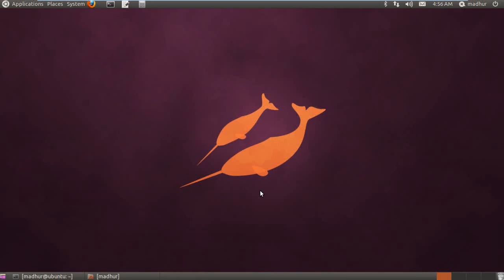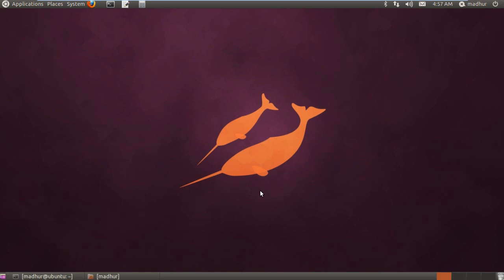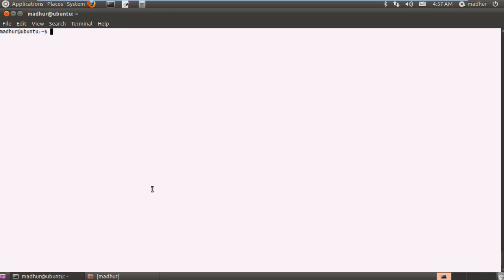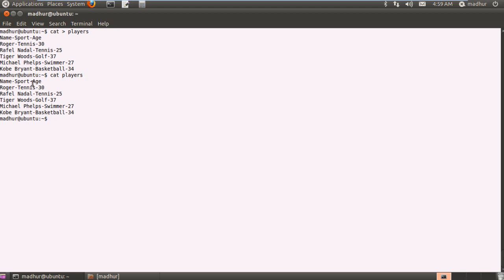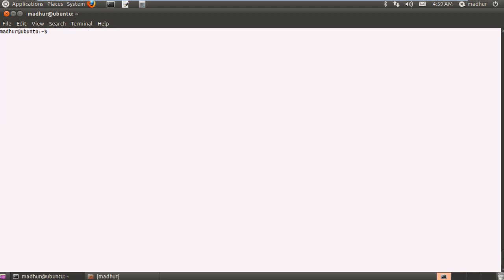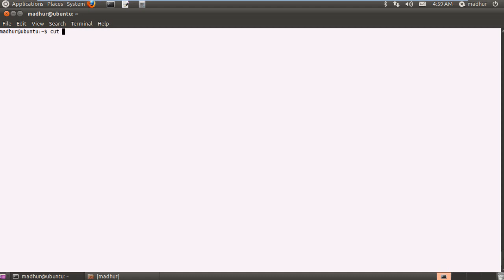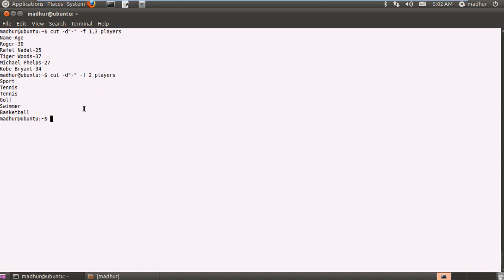Shell Scripting Tutorial-13: Cut Through Your Files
In this tutorial you'll learn to use the 'cut' command to extract data from your text files.